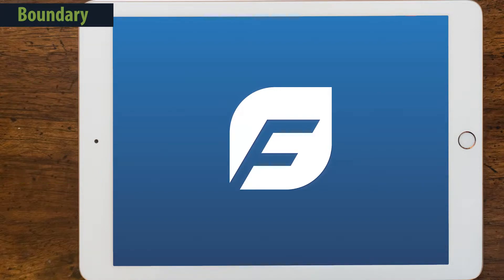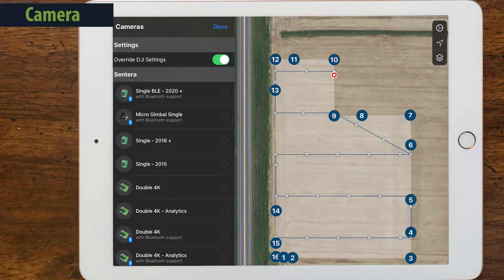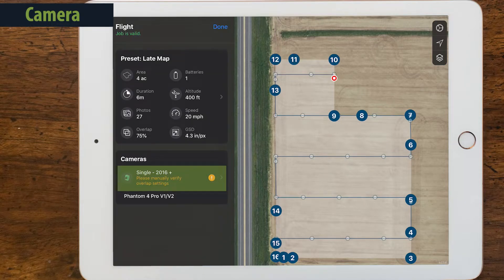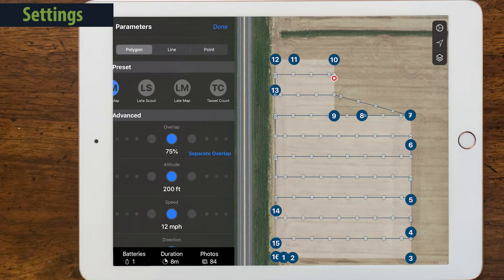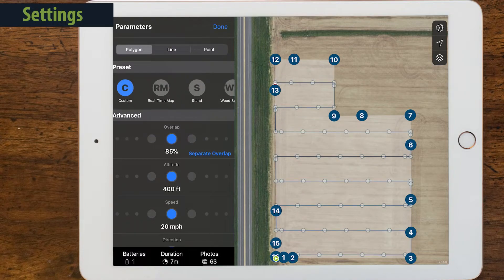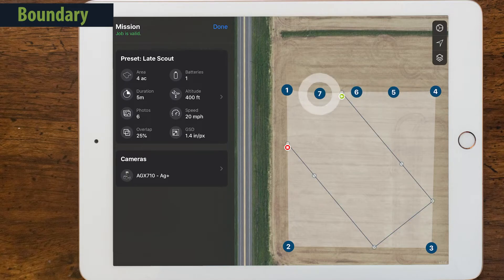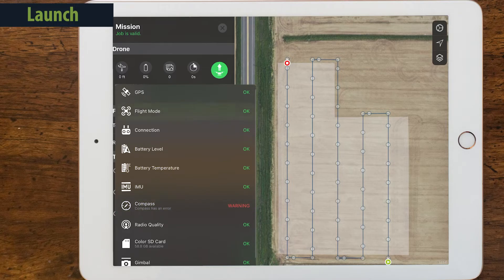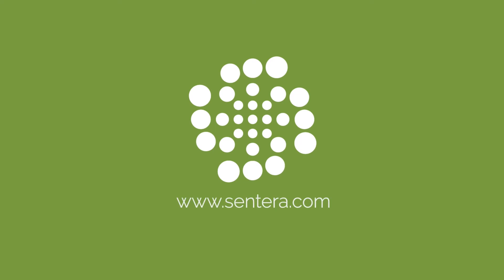FieldAgent Mobile Flight Planning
How to create a flight plan using FieldAgent Mobile for iOS. Includes loading an existing field boundary, manually creating a field boundary, choosing your camera and flight settings, and preparing to launch.

00:00 intro
00:39 Flight Planning with an Existing Field Boundary
01:00 Selecting your cameras
01:40 Flight settings
02:24 manually creating a field boundary
02:51 Preparing to Launch